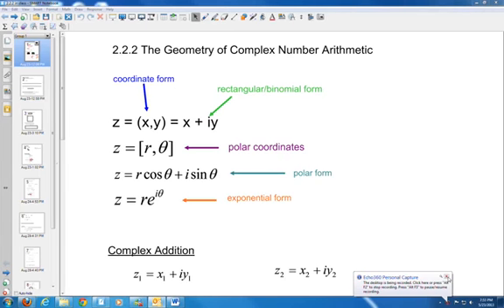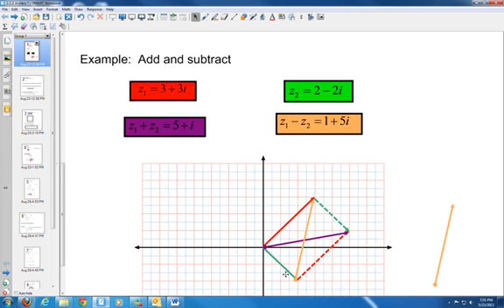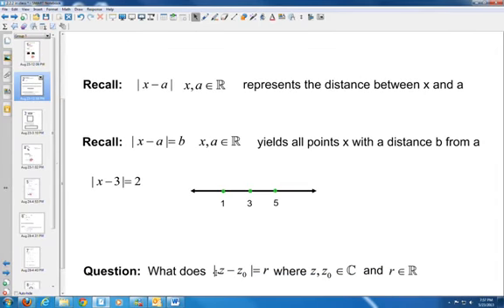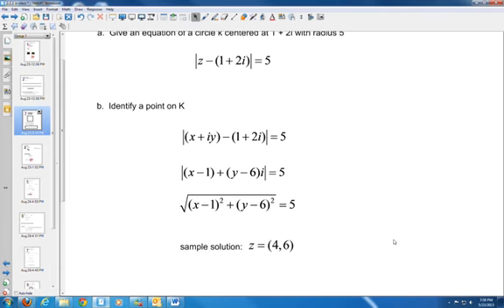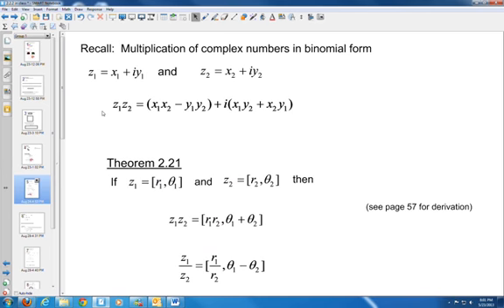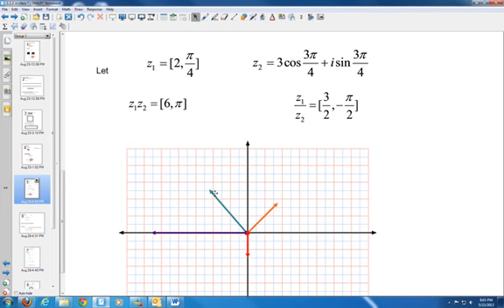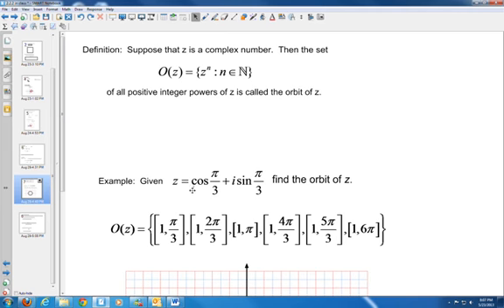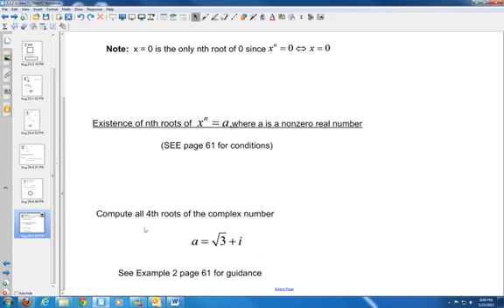2 2 2